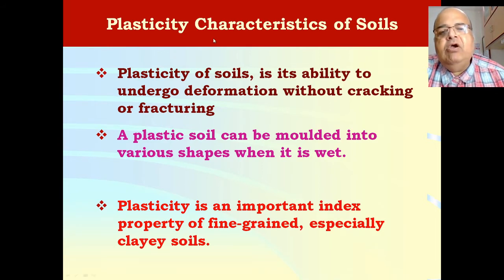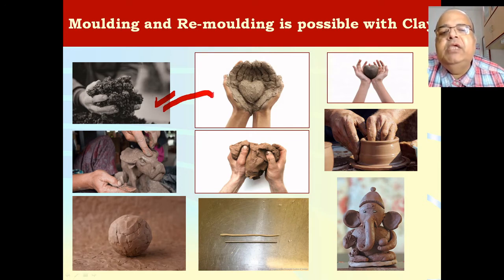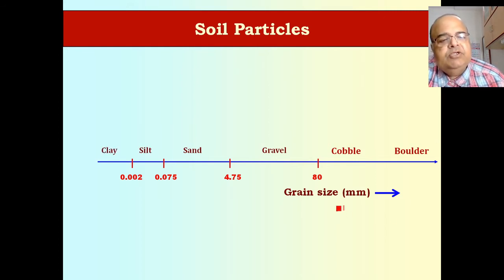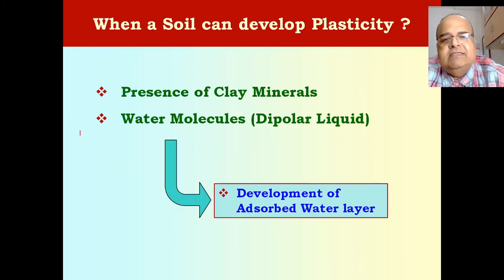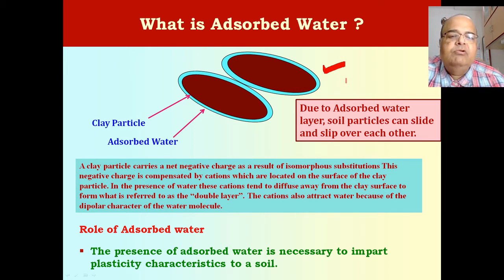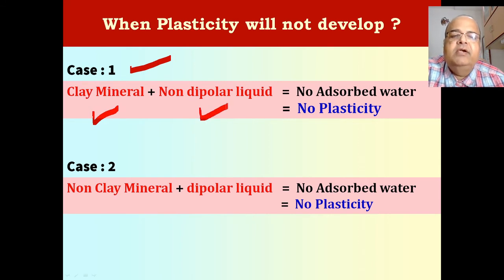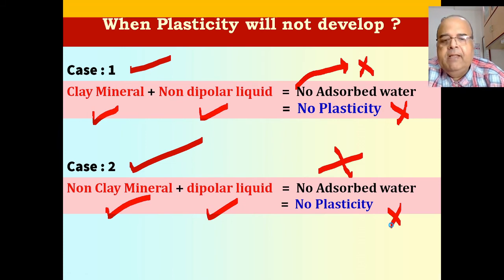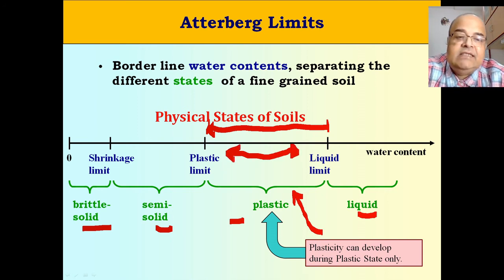When can a soil develop Plasticity?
The contents discuss the primary requirements and fundamental mechanism responsible for development of plasticity in fine grained soils. The concept of adsorbed water layer is discussed in simple language.

Introduction and Scope of Geotechnical Engineering

Introduction of the Speaker